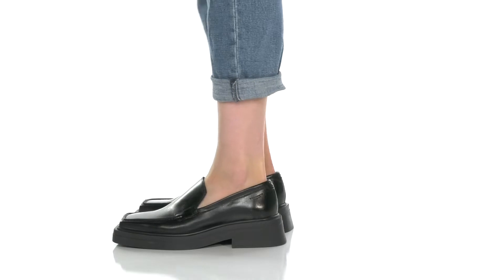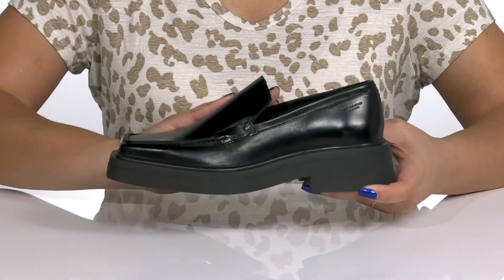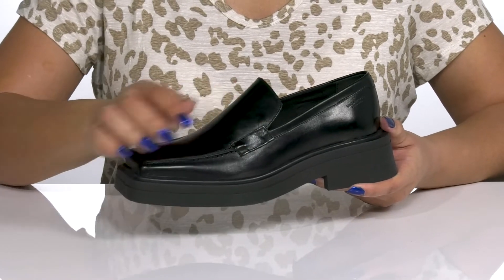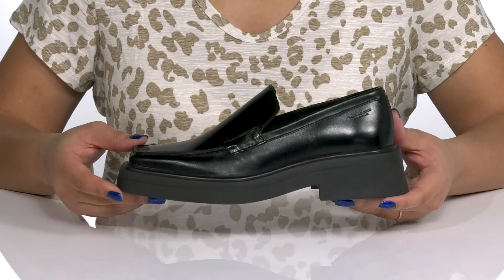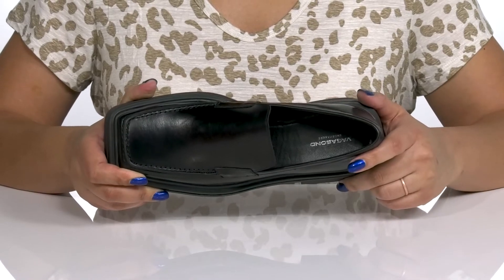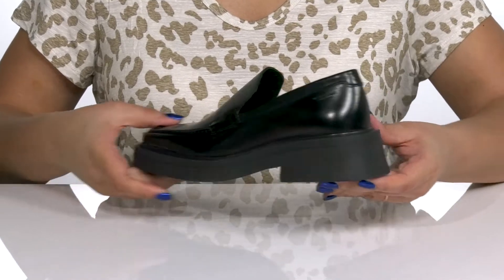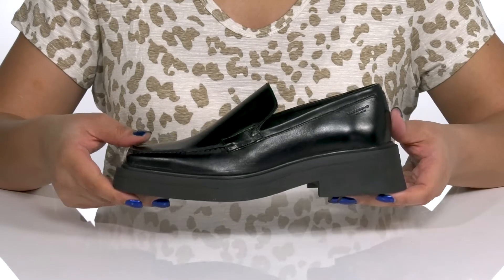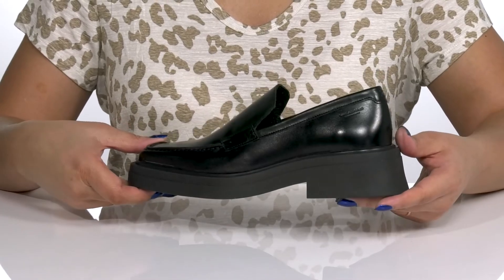Vagabond Shoemakers Eyra SKU: 9606965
Who needs shoes to be stylish, when you have the Vagabond Shoemakers® Eyra loafers, featuring boxy square toes and detailed stitching along the upper.
Vagabond recommends sizing up if you are in between sizes.
Black leather upper.
Textile lining and leather insole.
Modern loafer style and boxy squared toes.
Detailed stitching on the upper.
Apron toes.
Slip-on style.
TR outsole.
Imported.